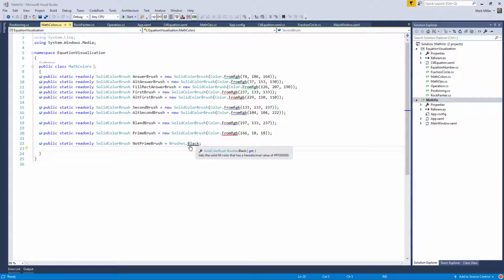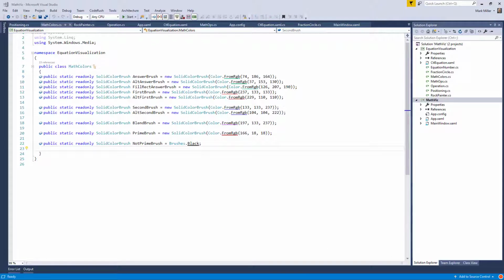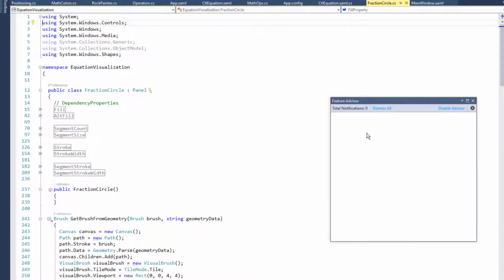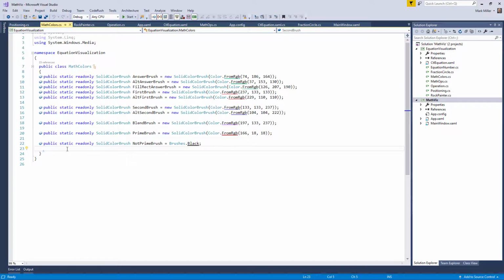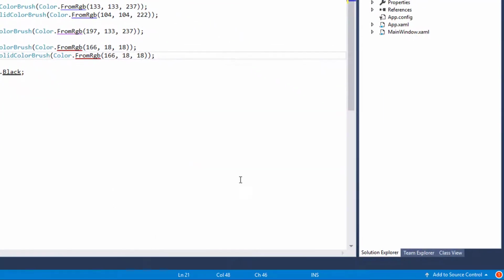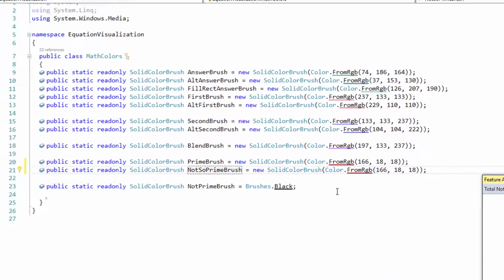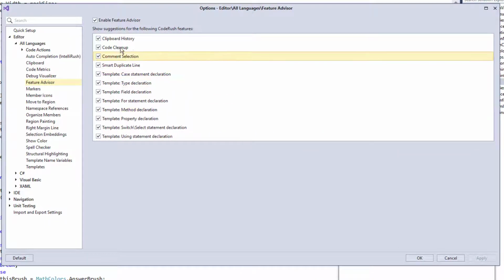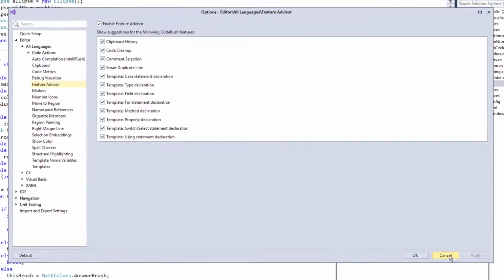CodeRush FotW: Feature Advisor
This week Mark and Rory show how to exploit the CodeRush Feature Advisor to learn new features that can help you clean up your code and write code faster.